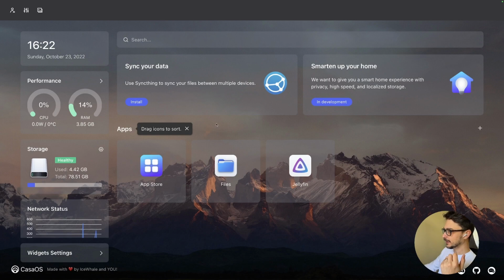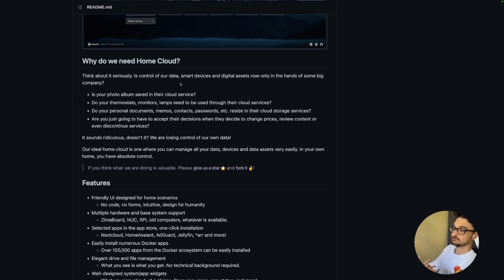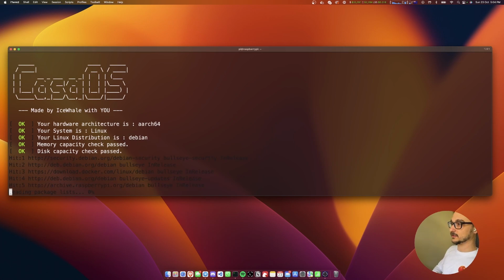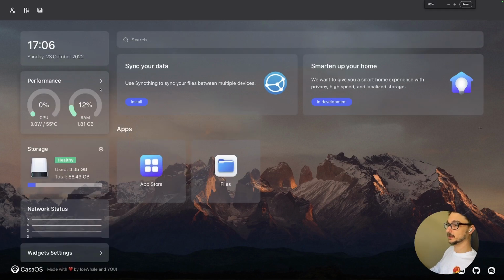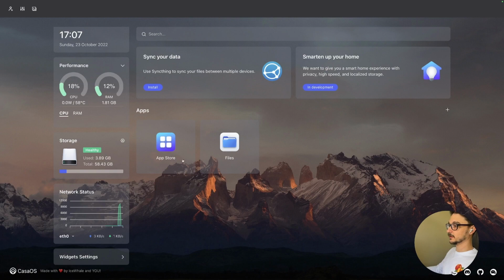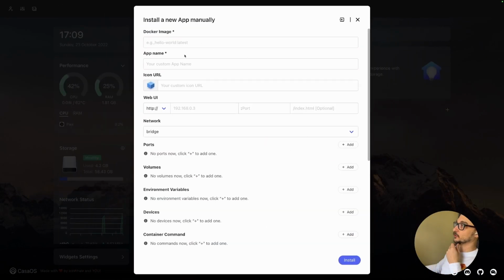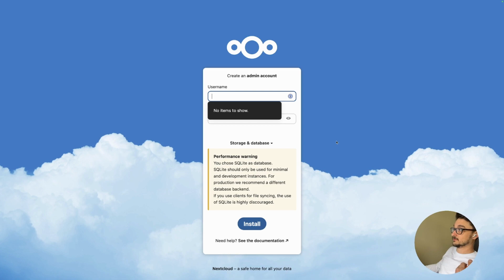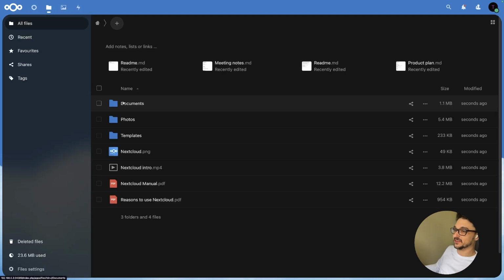The BEST Self-hosting DASHBOARD? CasaOS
Today, I feel like I found one of the best self-hosting dashboards ever, casaOS!

Timestamps:
0:00 Introduction
0:50 casaOS Demo
3:45 casaOS Install
4:43 casaOS Setup
6:06 Plex Install
7:26 NextCloud Install and Rambles
11:08 Final Thoughts